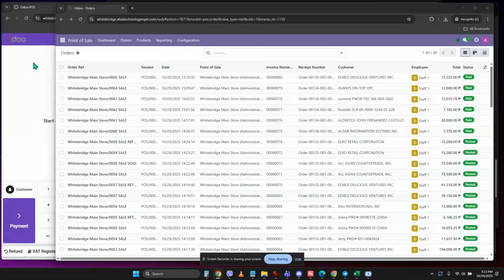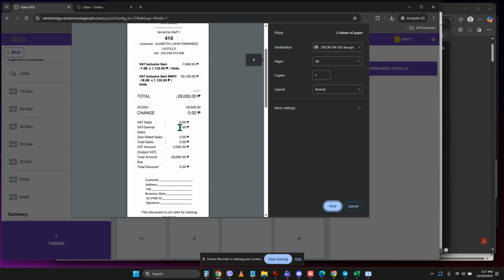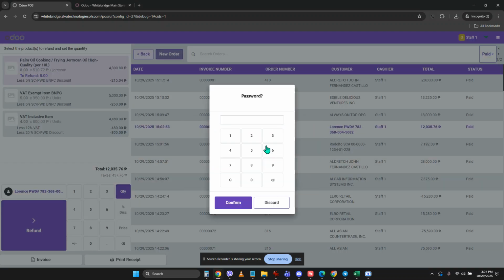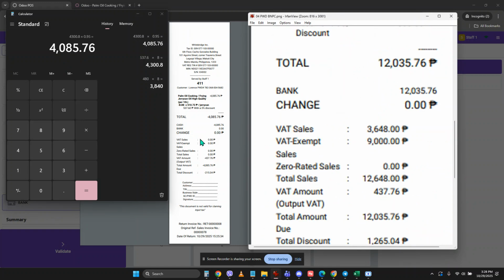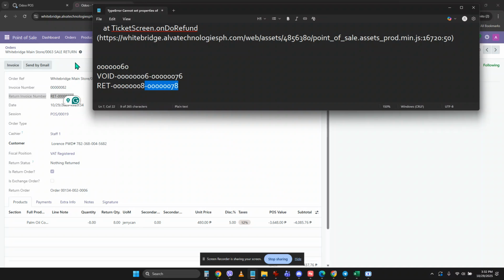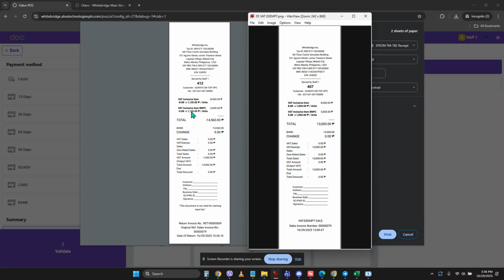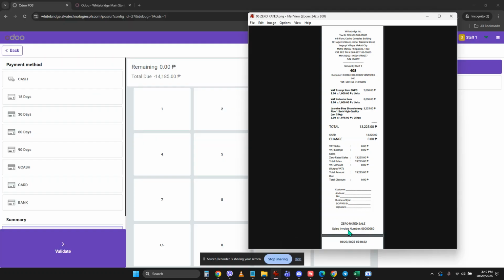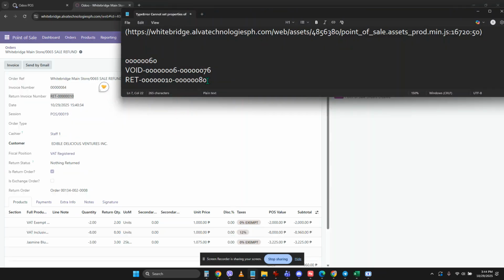VOID Refund and Return Scenarios